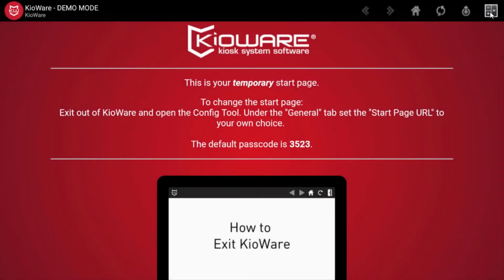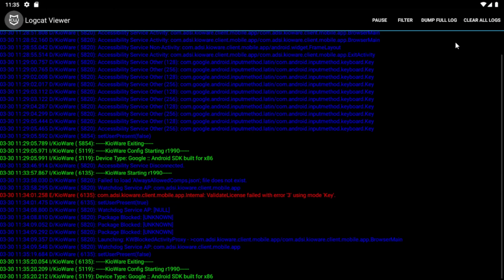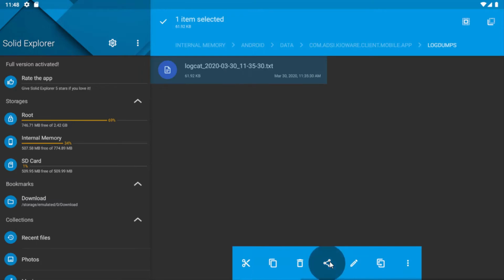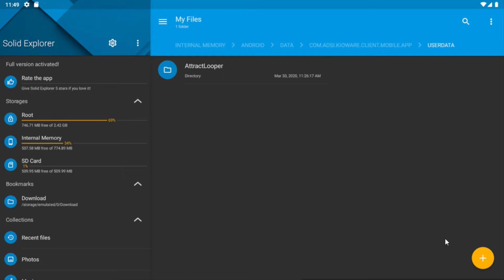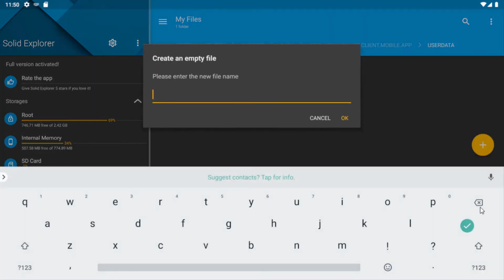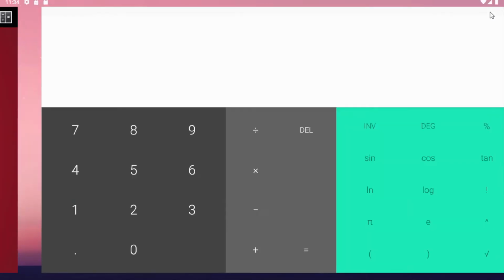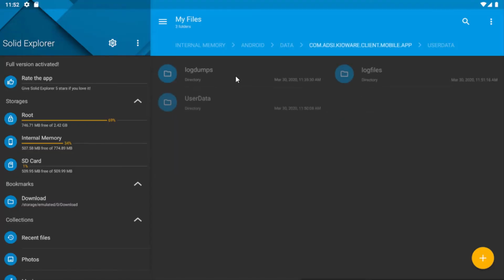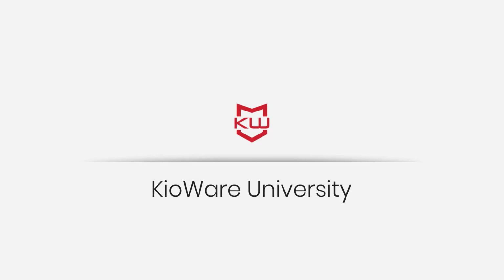KioWare for Android: Sending Log Files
KioWare University lessons cover the ins and outs of using KioWare to its fullest potential!

This month's lesson covers how to send log files while using KioWare for Android. Whether KioWare is behaving normally or having issues booting, we help you troubleshoot and send log files.